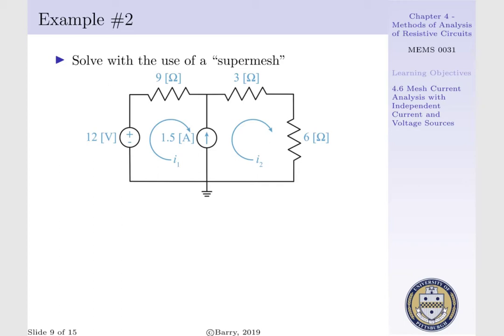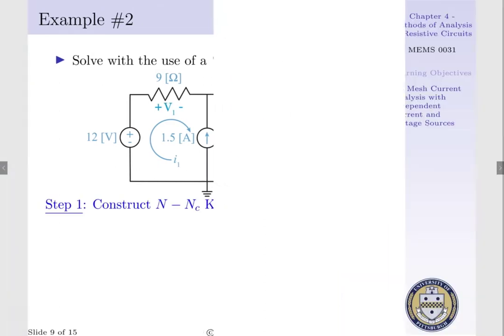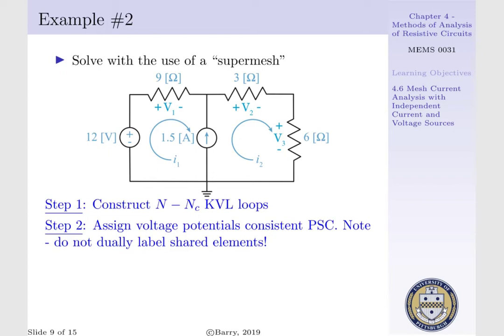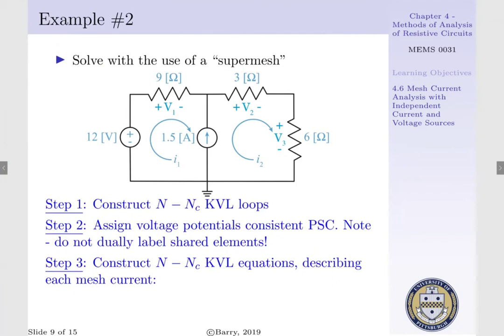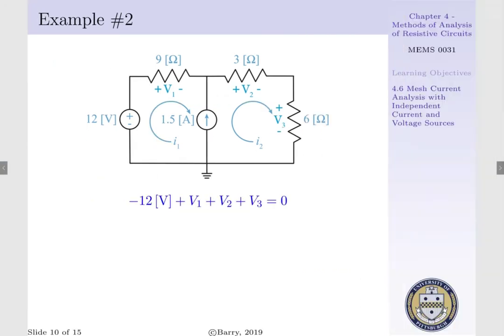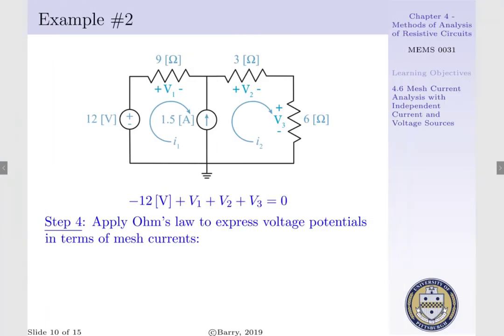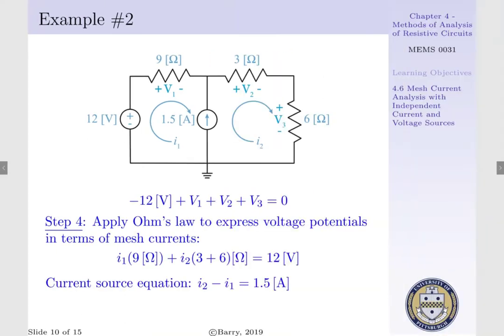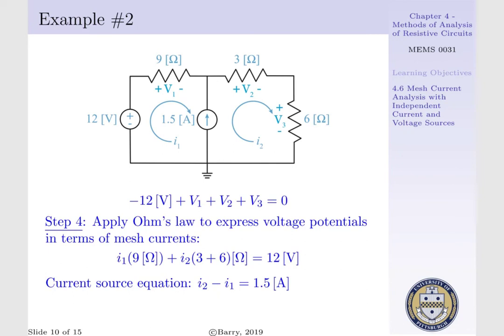Lecture 13 - Example 2